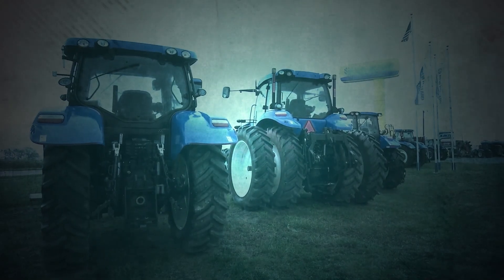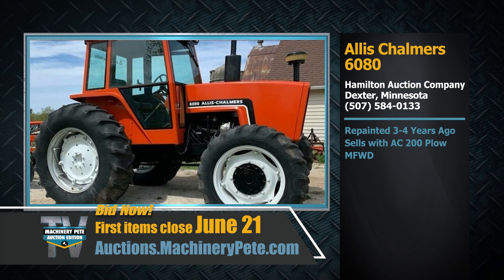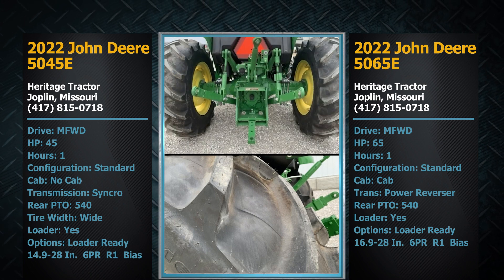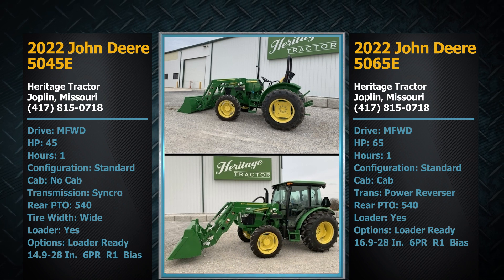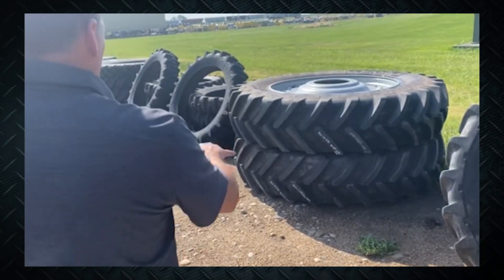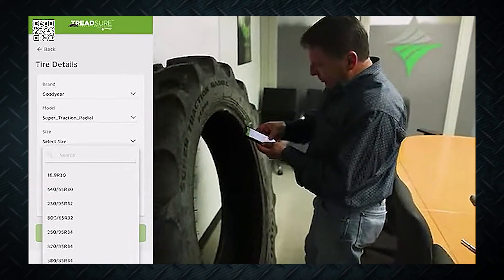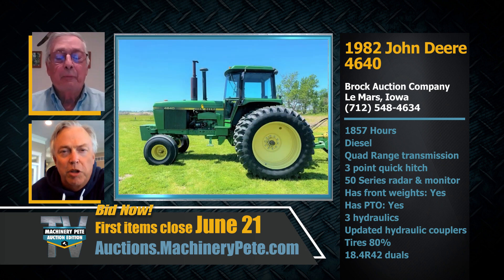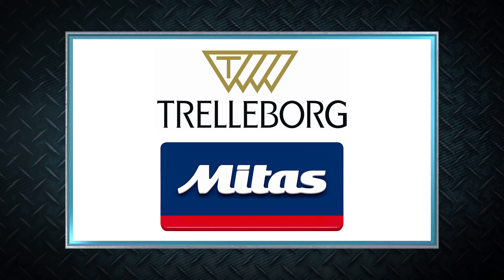TV Show Preview of June 21 Machinery Pete Monthly Online Auction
TV show preview of June 21 Machinery Pete Monthly Online Auction. Spotlight on 1982 JD 4640 tractor with only 1857 original 1 owner hours from Iowa, interview with the owner (retired JD Engineer); 2022 model JD 5065E and 5045E tractors from Missouri with loaders, warranty and just couple hours each; + much more including 2005 Chevy 3500 dually diesel with 55,906 miles